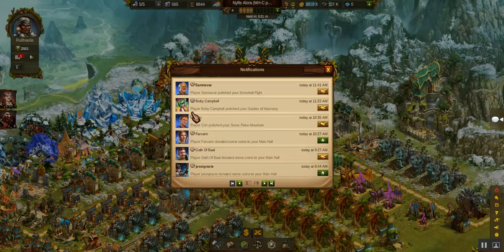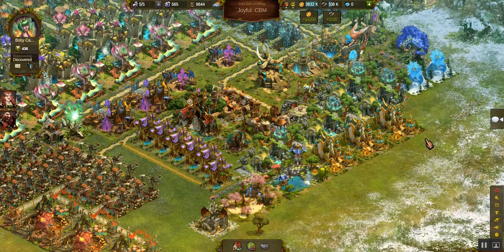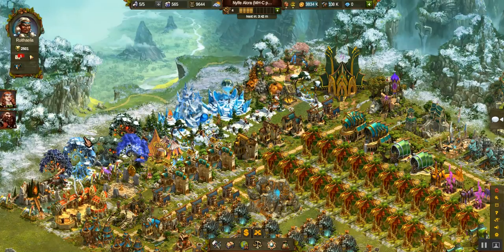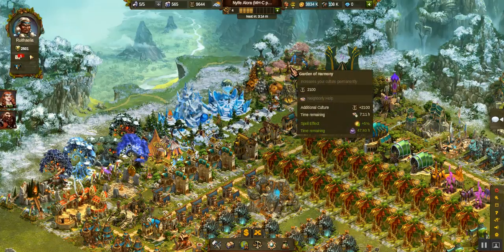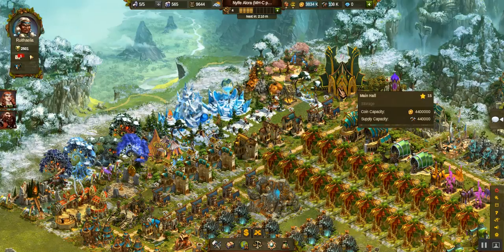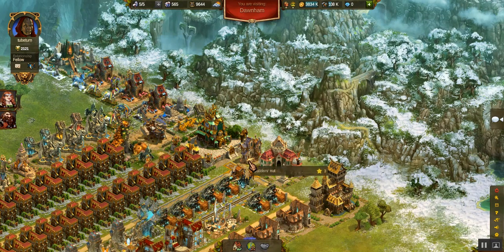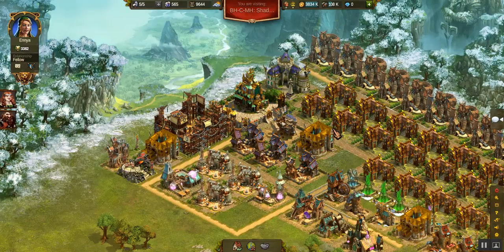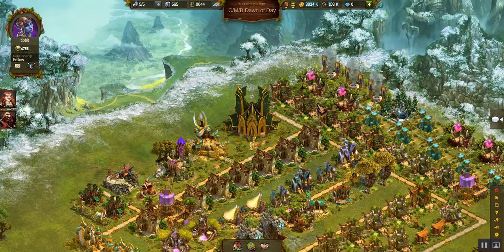2/23/2017 12:17:51 PM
Benefits & "How-To" of Neighborly Help